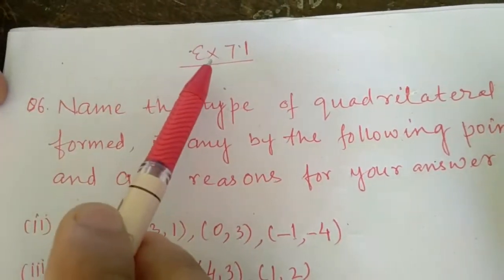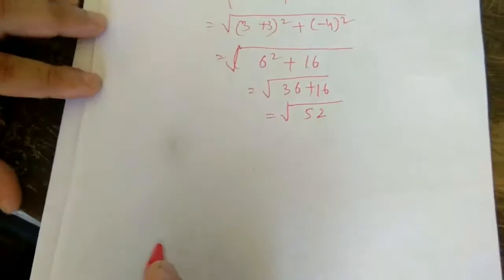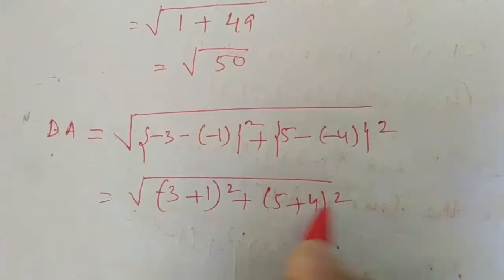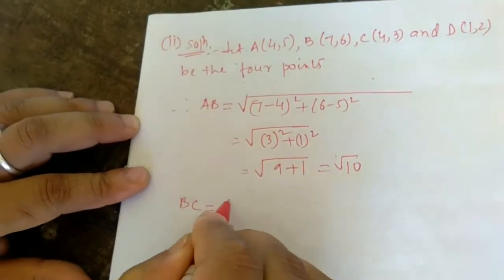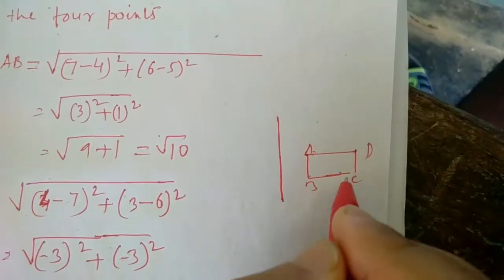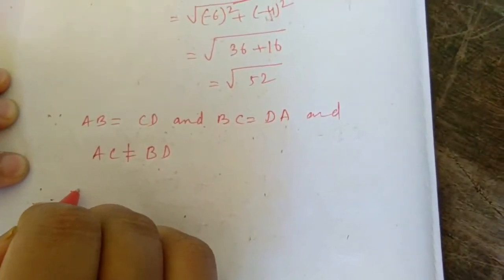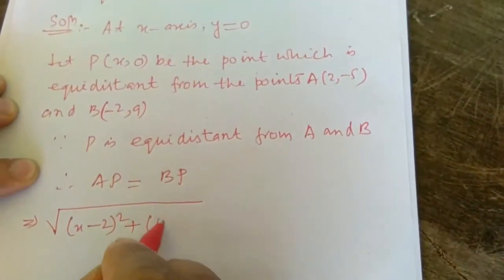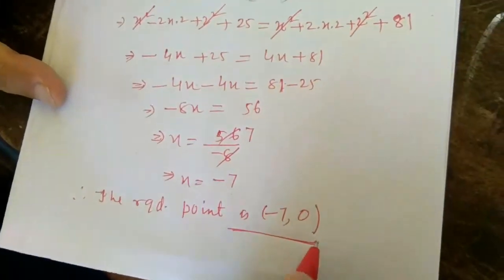Mathematics Tutorial Class 10 Chapter 7 Coordinate Geometry ||Uttam Pd. Mahato